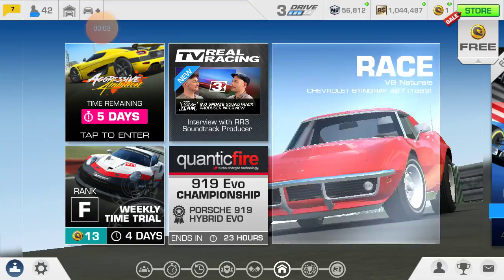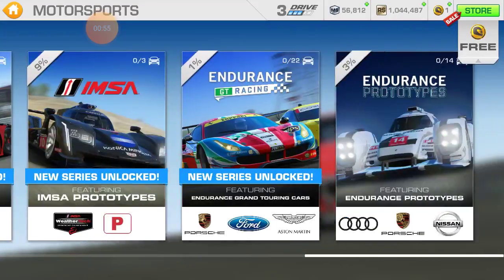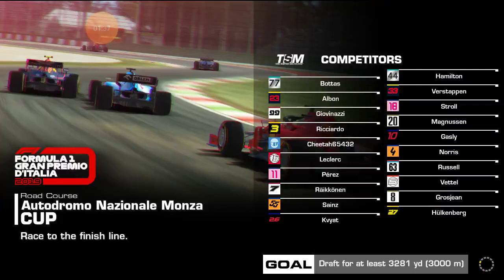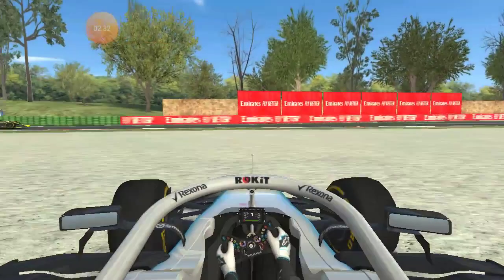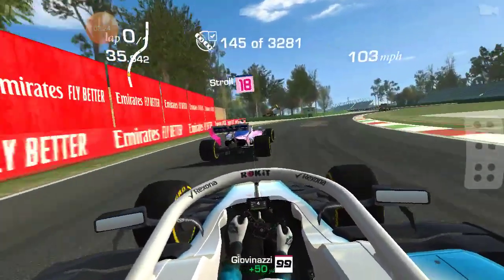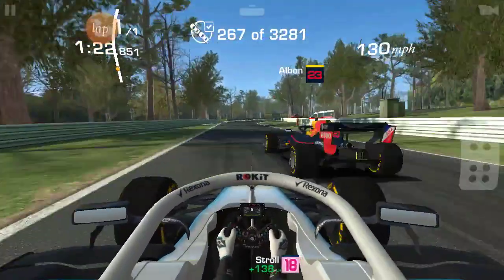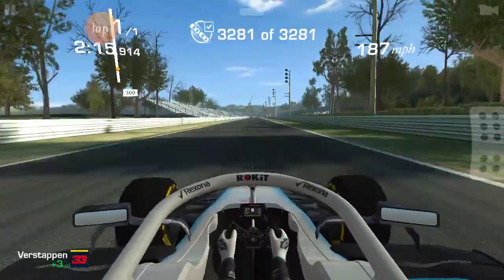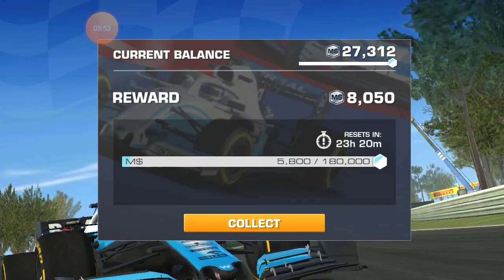How To Beat the F1 Motorsports Monza GP Stage2Goal3 in Real Racing 3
Real Racing 3 - How to beat a level in Real Racing 3

Real Racing 3 is a cool, awesome, new game.

Real Racing 3 new videos

Formula 1 update